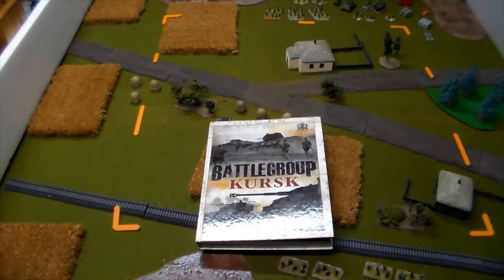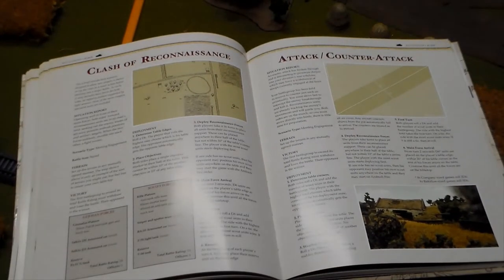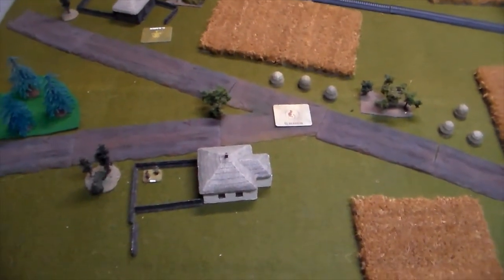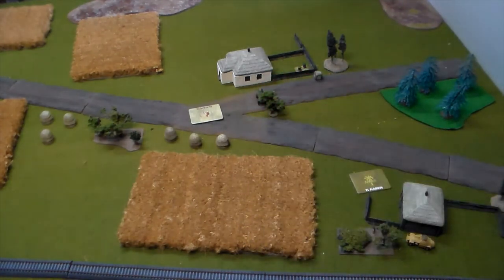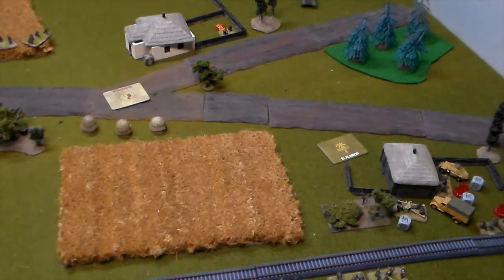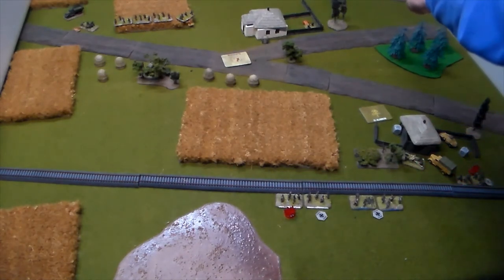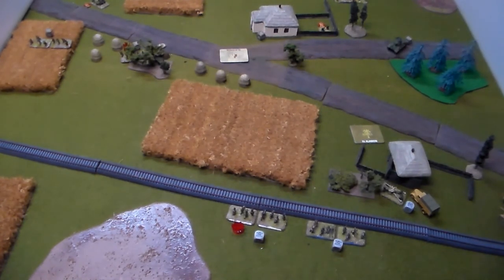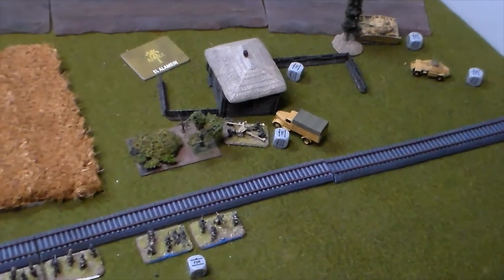Battlegroup Kursk 1943 Solo Clash of Recon Scenario